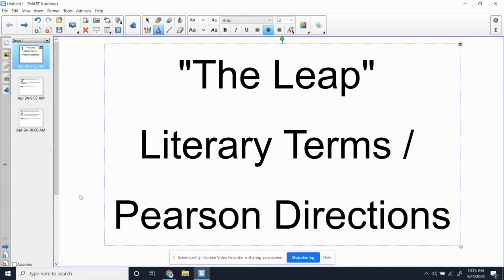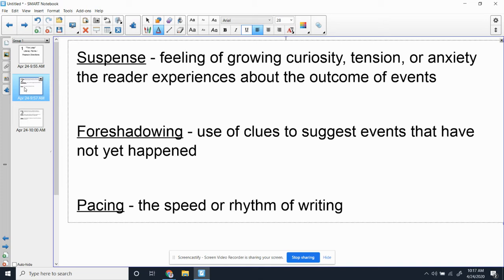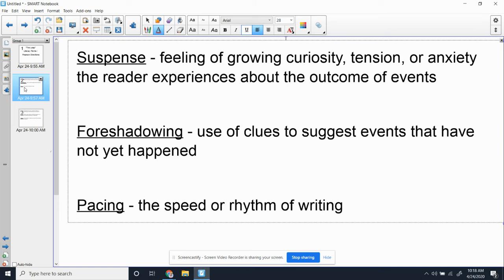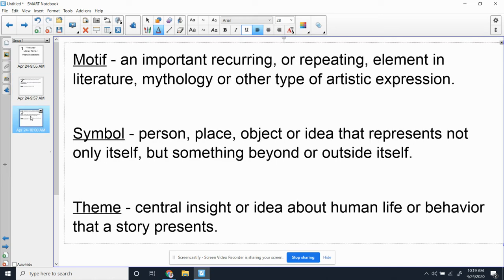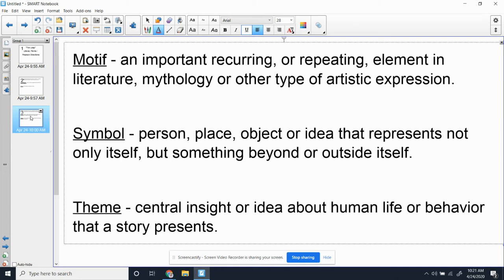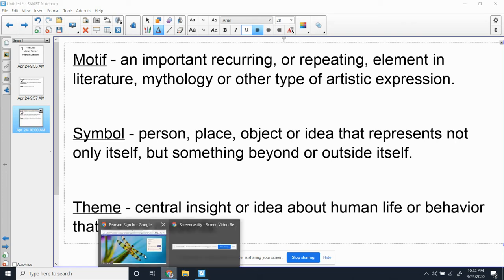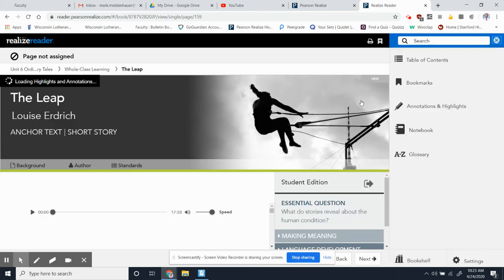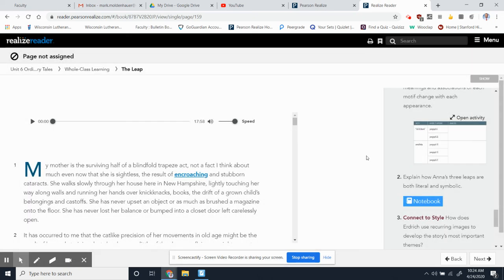The Leap Literary Terms / Pearson